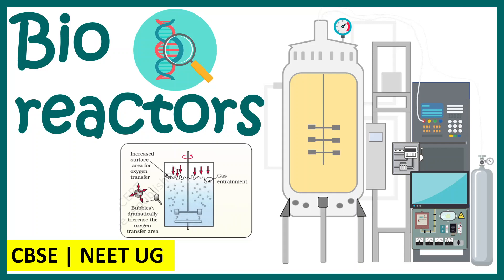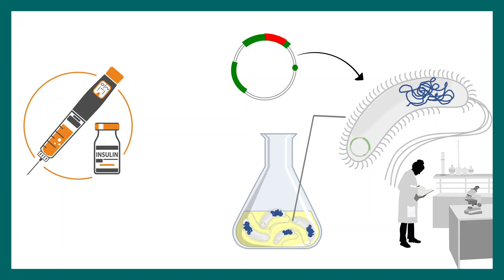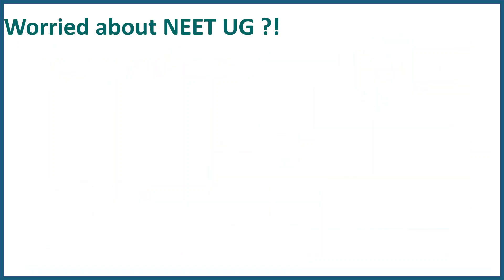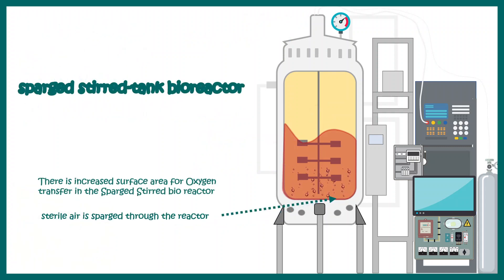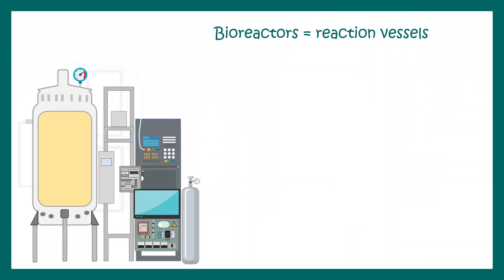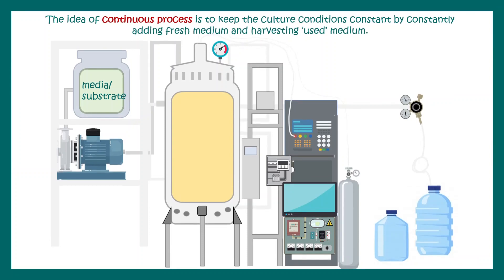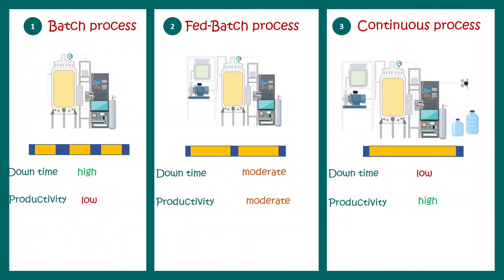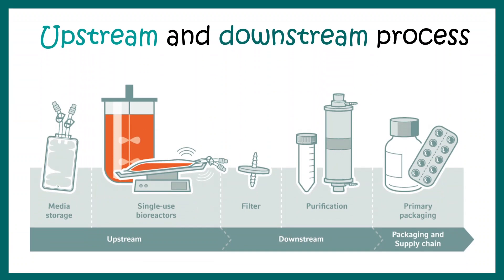Bioreactors & Downstream Processing | Ch-11 Biotechnology | Class 12th | NEET | AIIMS | BIOLOGY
This video talks about the applications of Bioreactors with the help of interactive animations.